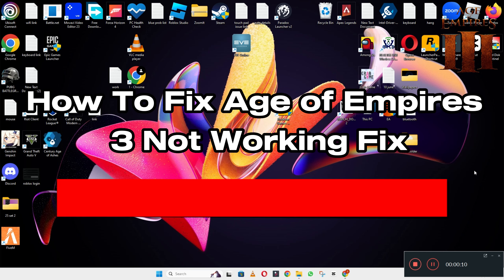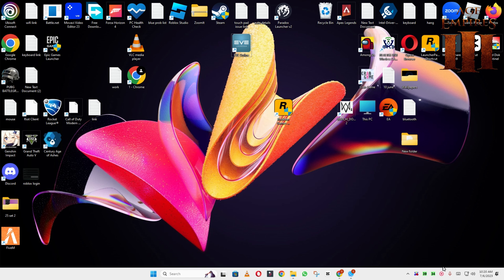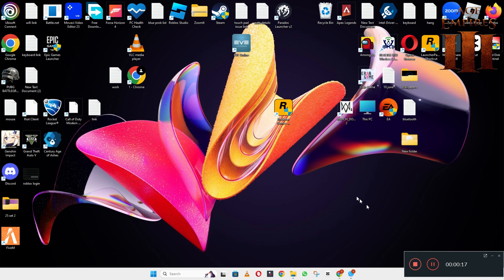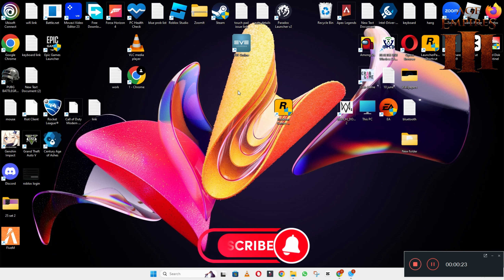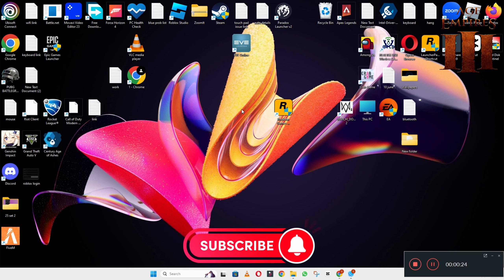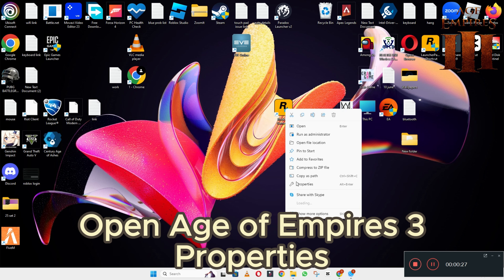How to Fix Age of Empires 3 Not Working 2023 {Easy Tutorial} || Age of Empires 3 Stopped Working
0:18 Age of Empires 3 Not Working 2023